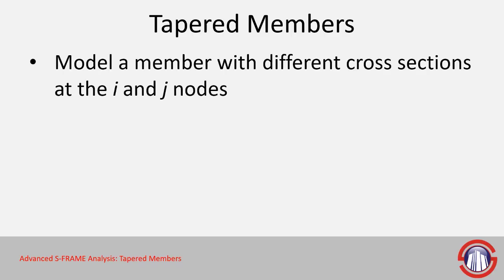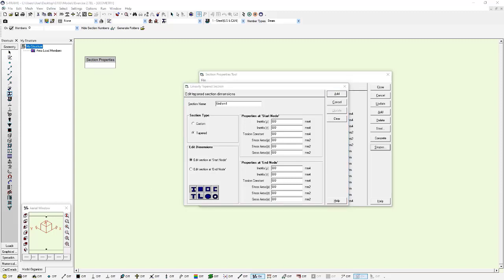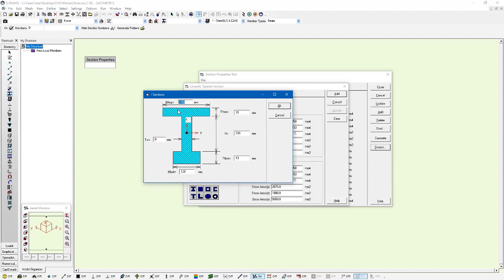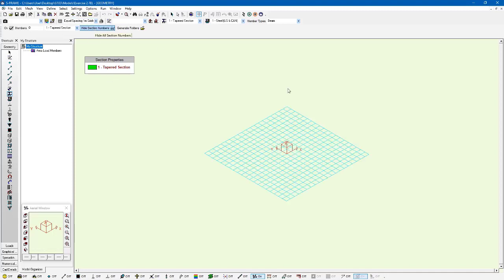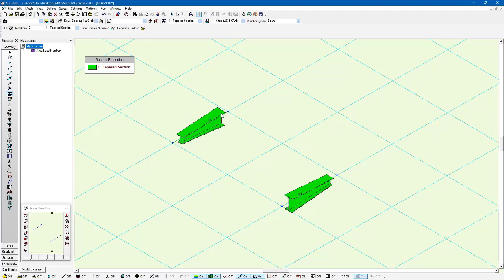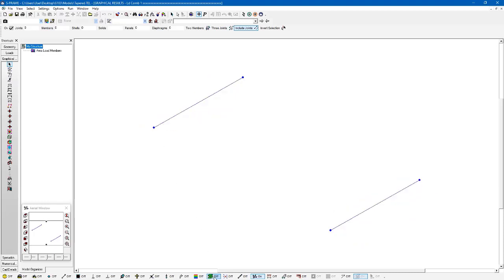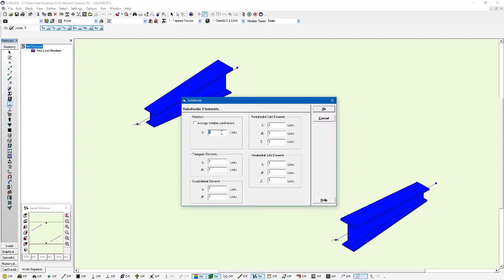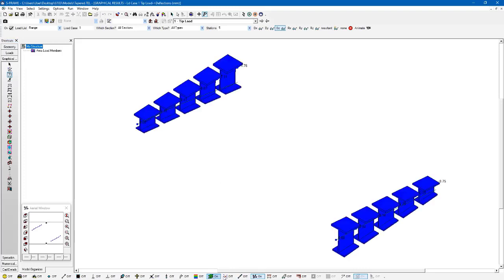Advanced S-FRAME Analysis Tutorial Series #3 - Tapered Members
In this video we will look at defining, and analyzing tapered members in S-FRAME